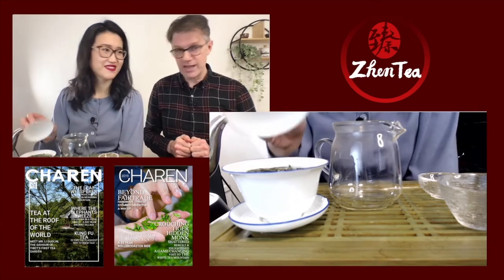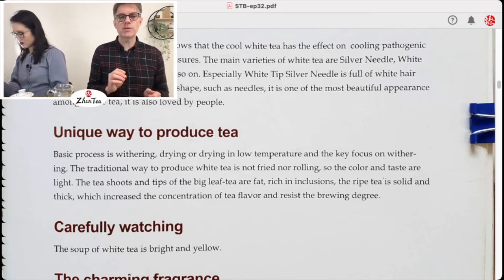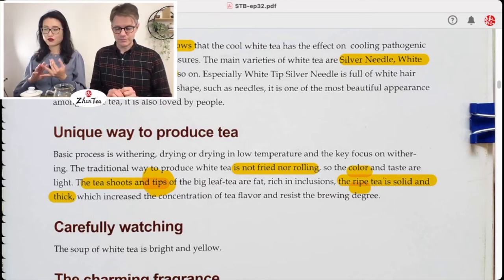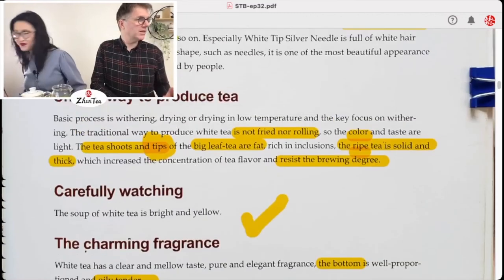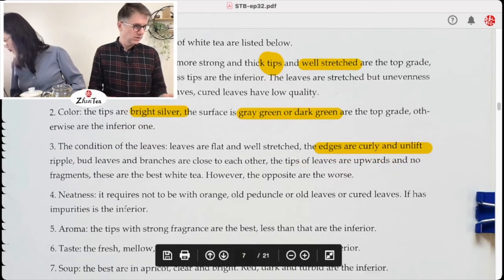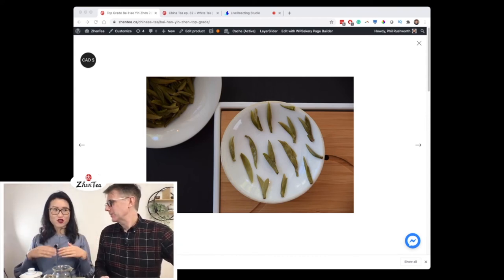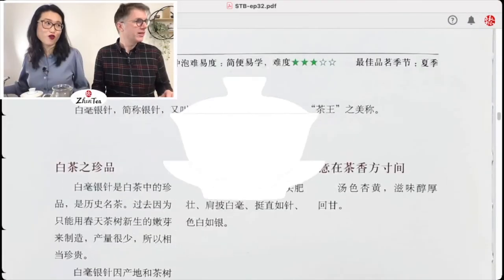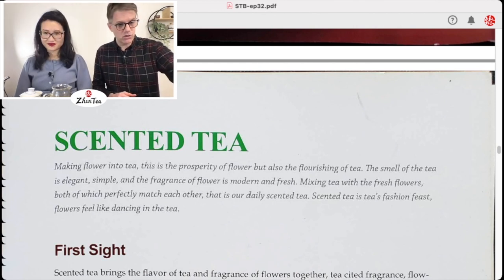China Tea ep. 32 - White Tea | Sunday Tea Book - Sip-a-long - Bai Hao Yin Zhen Top Grade 2019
What is white tea? How is white tea processed? What's the difference between different white teas? How to choose a good white tea? In this video, we dive into the details about white tea, answering some of the most common misconceptions about it.

We continue with the translation of Jianli's book, live with you!
We are so excited to share this book and not only that but to share the process of decoding many of the confusing points of Chinese Tea with you. If reading a well-written book is worth 10 'tea IQ points', this is going to be worth 100 'tea IQ points' (there's no such thing as a tea IQ, but you get the drift).
Not only will the translation be rock solid, but getting behind the scenes and understanding how Chinese view tea and think about it will be so valuable to each of you in your tea journey! And... you can always ask questions and share your knowledge... This is just EPIC!

❤️Timestamp
00:00 intro
09:16 Bai Hao Yin Zhen Top Grade 2019 (white tea)
12:51 Tea Trivia
22:34 what is white tea
35:10 How is white tea processed
1:00:35 Types of white tea
1:03:27 How to choose a good white tea
1:36:11 Bai Hao Yin Zhen (silver needle) white tea